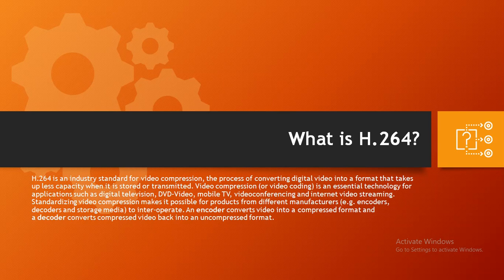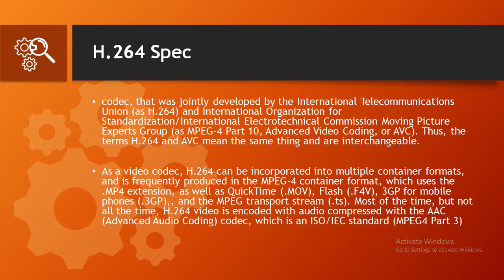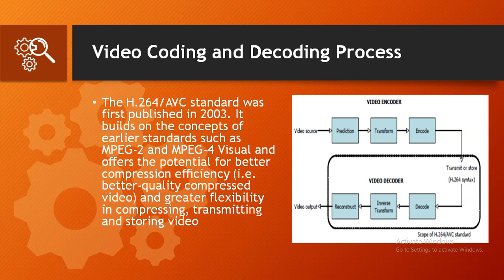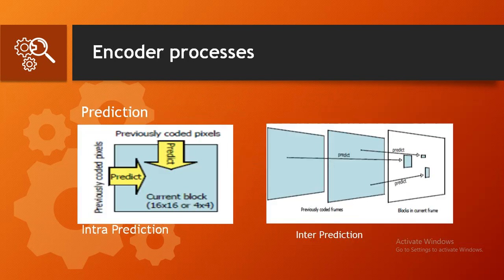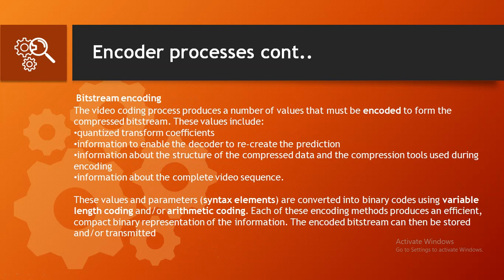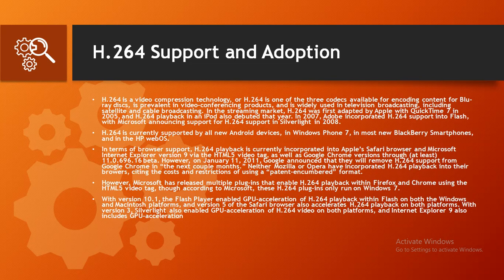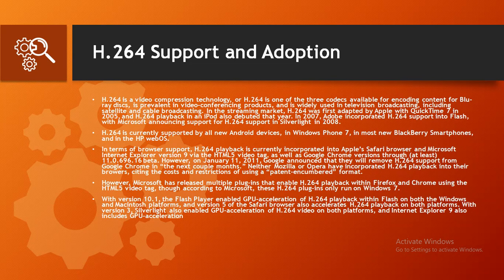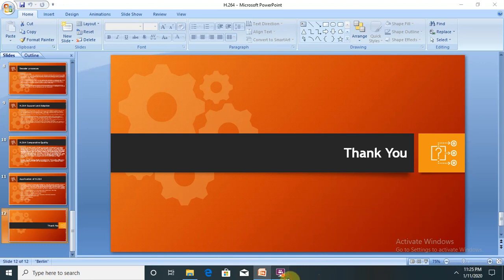H 264 Video Compression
What is H.264?
H.264 is an industry standard for video compression, the process of converting digital video into a format that takes up less capacity when it is stored or transmitted. Video compression (or video coding) is an essential technology for applications such as digital television, DVD-Video, mobile TV, videoconferencing and internet video streaming. Standardizing video compression makes it possible for products from diﬀerent manufacturers (e.g. encoders, decoders and storage media) to inter-operate. An encoder converts video into a compressed format and a decoder converts compressed video back into an uncompressed format.

H.264 Specification:
codec, that was jointly developed by the International Telecommunications Union (as H.264) and International Organization for Standardization/International Electrotechnical Commission Moving Picture Experts Group (as MPEG-4 Part 10, Advanced Video Coding, or AVC). Thus, the terms H.264 and AVC mean the same thing and are interchangeable.

As a video codec, H.264 can be incorporated into multiple container formats, and is frequently produced in the MPEG-4 container format, which uses the .MP4 extension, as well as QuickTime (.MOV), Flash (.F4V), 3GP for mobile phones (.3GP),, and the MPEG transport stream (.ts). Most of the time, but not all the time, H.264 video is encoded with audio compressed with the AAC (Advanced Audio Coding) codec, which is an ISO/IEC standard (MPEG4 Part 3)

Application of H.264:
As well as its improved compression performance, H.264 oﬀers greater flexibility in terms of compression options and transmission support. An H.264 encoder can select from a wide variety of compression tools, making it suitable for applications ranging from low-bitrate, low-delay mobile transmission through high definition consumer TV to professional television production. The standard provides integrated support for transmission or storage, including a packetised compressed format and features that help to minimize the aﬀect of transmission errors.
4/AVC is being adopted for an increasing range of applications, including:
High Definition DVDs (HD-DVD and Blu-Ray formats)
High Definition TV broadcasting in Europe
Apple products including iTunes video downloads, iPod video and MacOS
NATO and US DoD video applications
Mobile TV broadcasting
Internet video
Videoconferencing